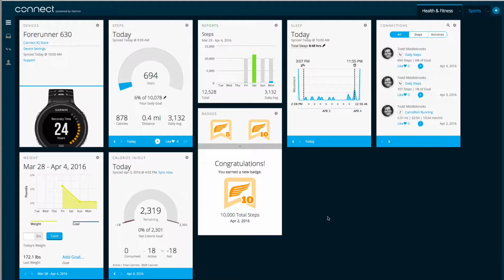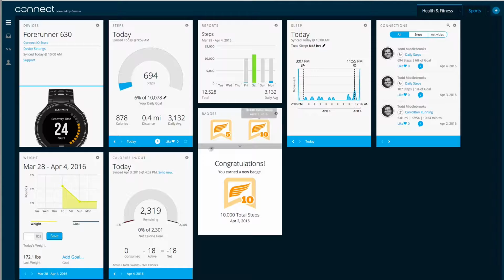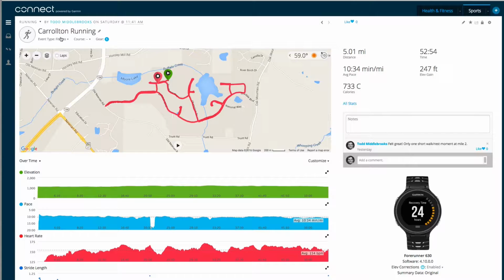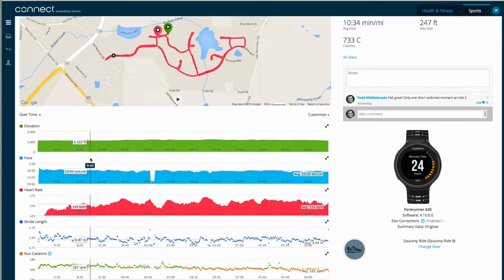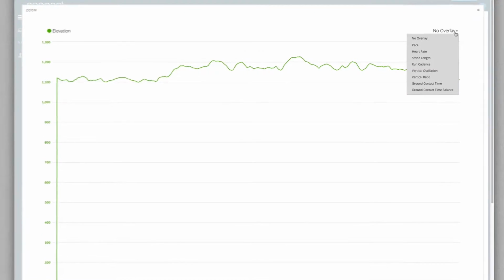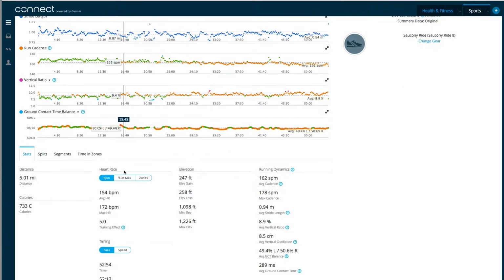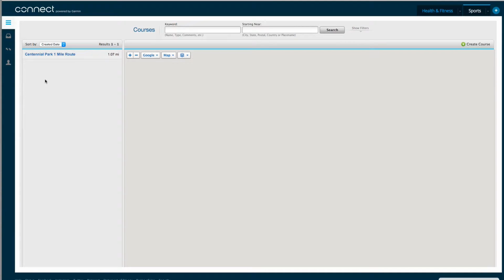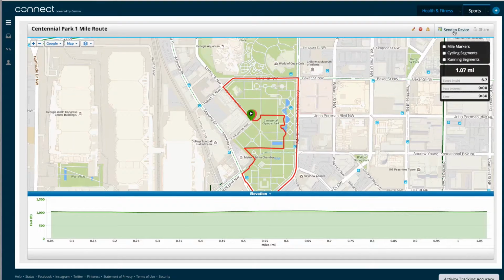Half Marathon Training Day 6 - Garmin Connect Impressions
After only one run with my Garmin Forerunner 630, I share my thoughts on the web and mobile versions of Garmin Connect - the software platform that accompanies their activity trackers and GPS watches.